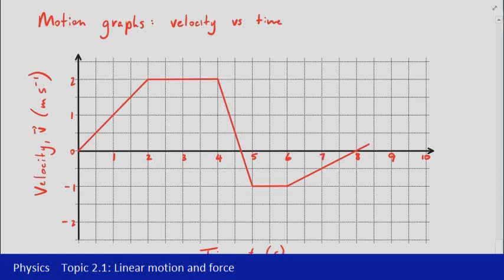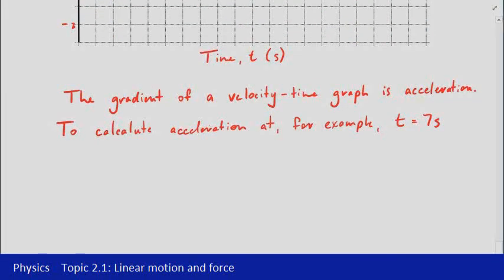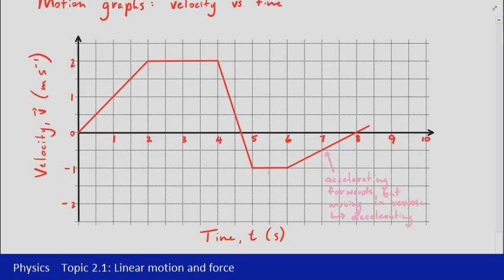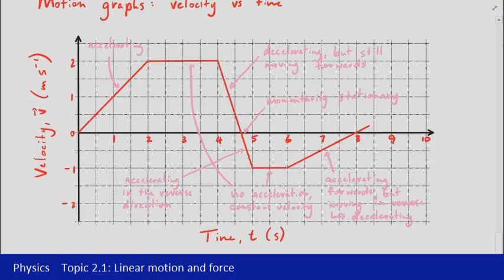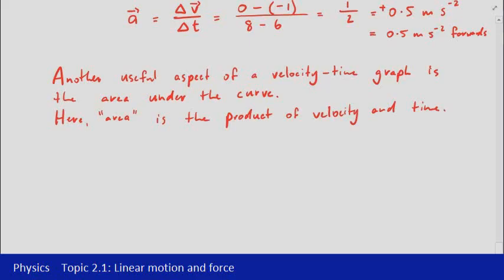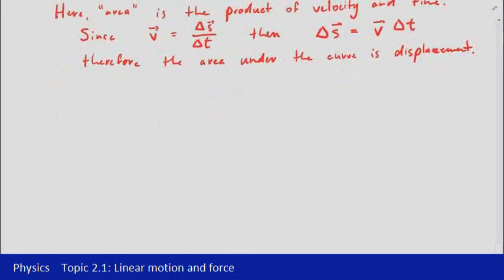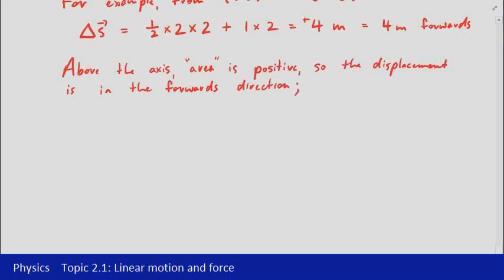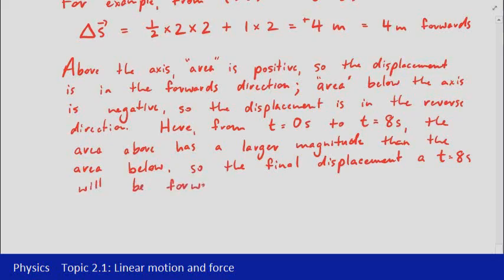QCE Physics - 2.1 Linear motion and force Part 6: Velocity-time graphs